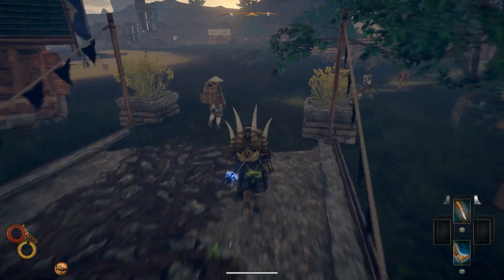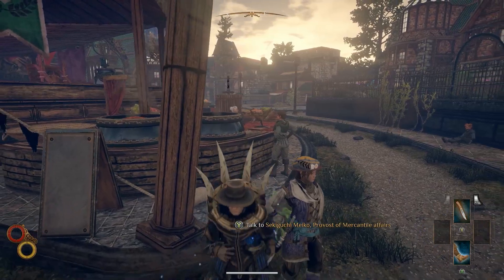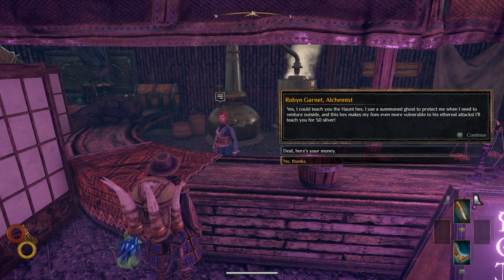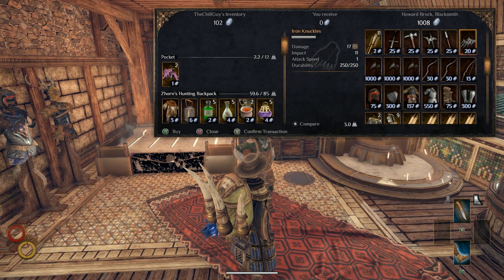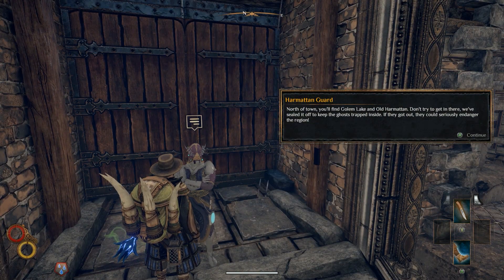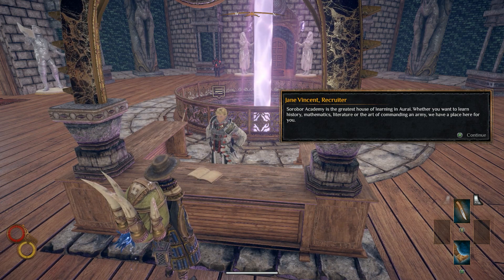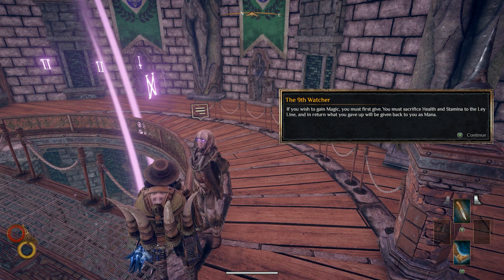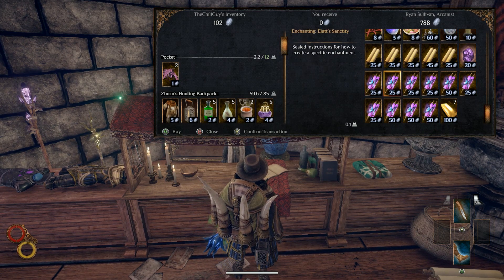Outward - FIRST LOOK at THE SOROBOREANS DLC, Speedster, Hex Mage, TOWN - Exploring Harmattan #2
Hey Guys, TheChillGuy here, we're back and we're playing new Outward DLC - The Soroboreans that was released today. Who is as excited as I am?

In this video I'll be showing you the Speedster, Hex Mage Skills at their trainers. We'll also be exploring the town (Harmattan), and seeing what it has to offer.